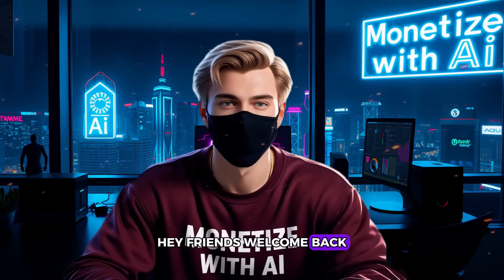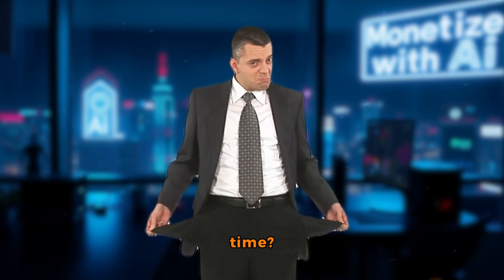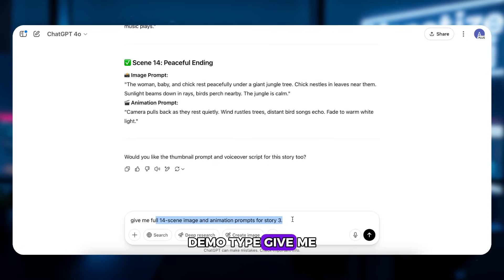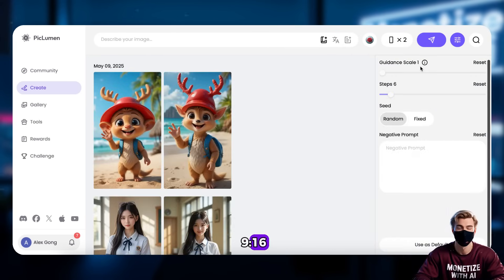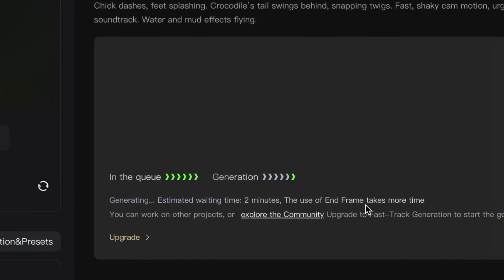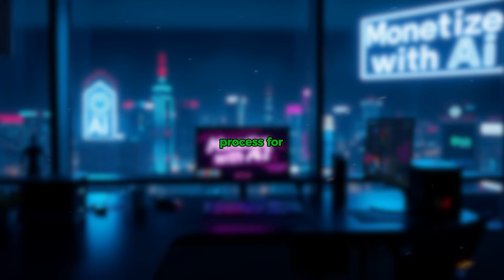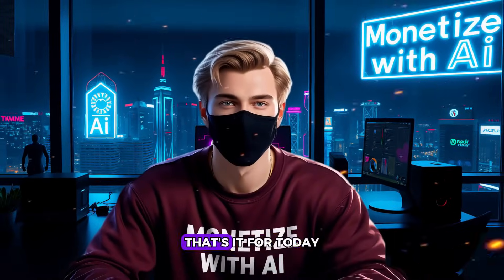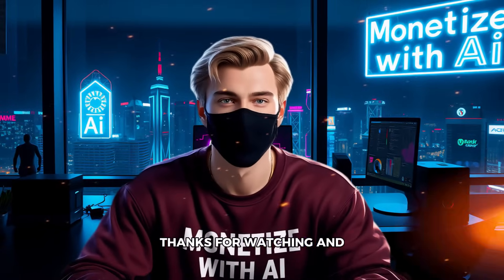This Yellow Chick Got 26M Subscribers! How You Can Do It Too 💥 [AI Tutorial]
Want to learn how a simple AI-generated video featuring a yellow chick saving babies hit millions of views and built a channel with 2.6M+ subscribers in just 3 months?

In this video, I’ll show you:
✅ How to write stories with ChatGPT
✅ How to generate images using both FREE and paid AI tools
✅ How to turn those images into videos with Kling & Hailuo
✅ The final editing process using CapCut
✅ Real monetization data and how much you can potentially earn 💰

Let’s build your viral channel—starting today.

💡 Don't miss this trend—start creating today!
Let’s build your faceless YouTube empire together.

**Timestamps**:

00:00: Niche Introduce.
02:54: Step 1—Using Chatgpt to craft stories and ai images prompts.
03:46: Step 2 — Generate AI Images in different tools.
05:38: Step 3 — Turn Images to Videos with different free tools.
07:50: Step 4 — How to editing like a Pro with capcut.

⁃ Piclumen AI for image generation.

**FREE RESOURCES**:
🔗 **Stylish Your Apple Watch**
20% Extra code: YTSUB20

How to Make Viral AI Music Videos in Minutes (No Skills Needed!)